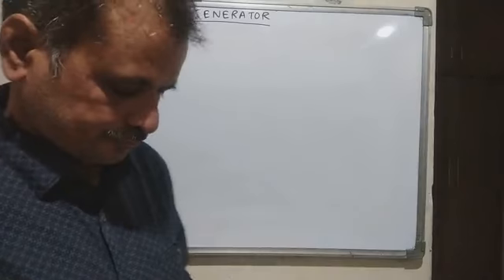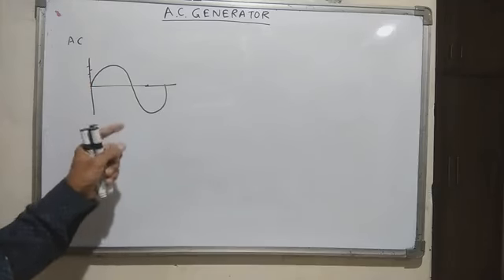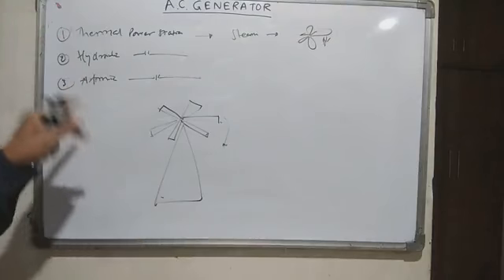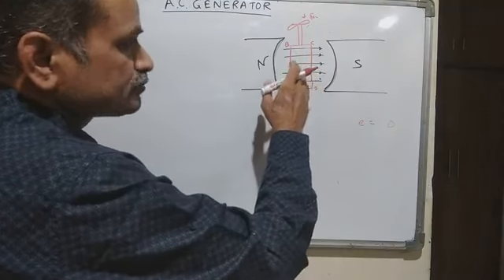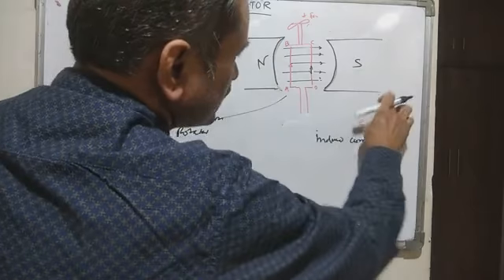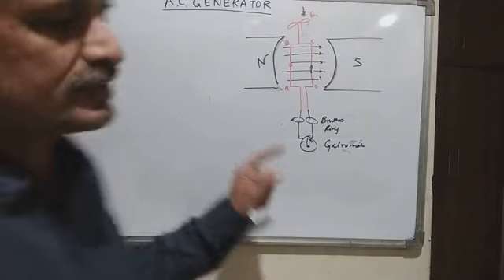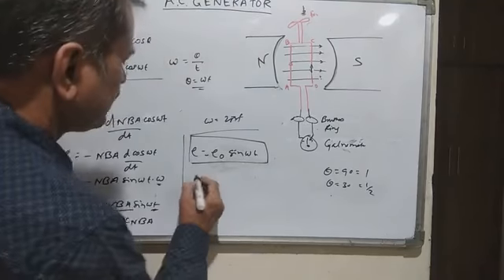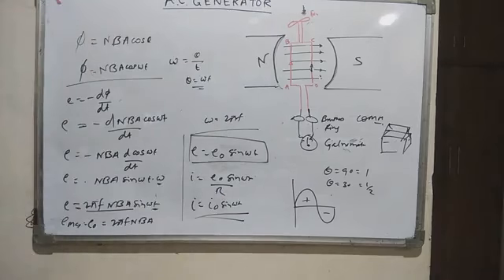ELECTROMAGNETIC INDUCTION L 6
A.C.GENERATOR